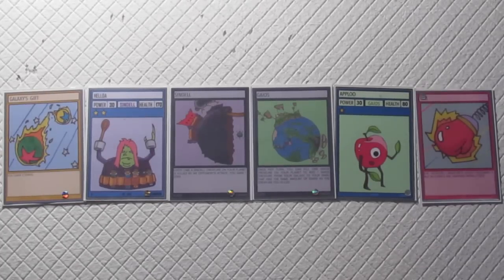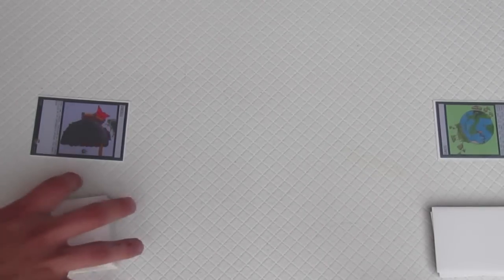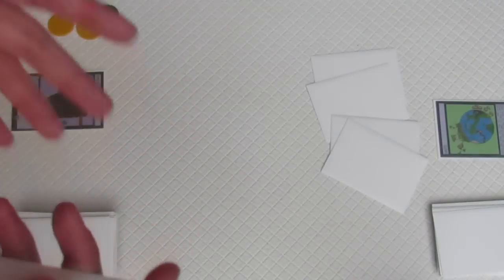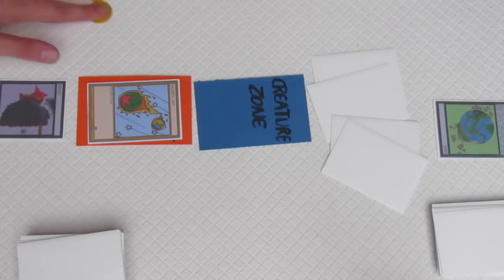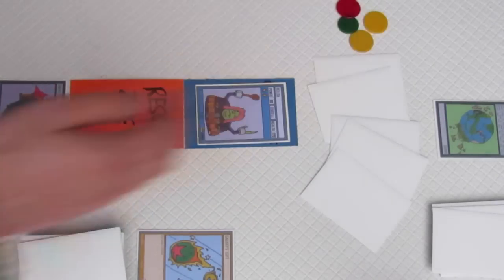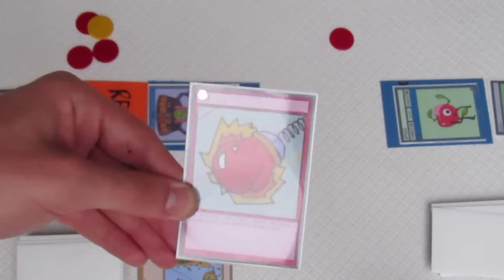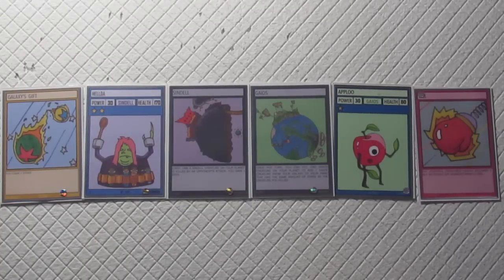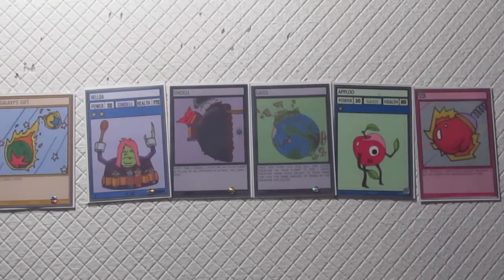Chaos Galaxy TCG Rules: How to play the game Part 1(v2.0)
Hey guys, hope this little tutorial gives you some insight into how to play my homemade trading card game: The Chaos Galaxy TCG!

Here are the previous (and extended) ruling videos if you want to watch them:

A few battle videos to give you a good example of the game!: